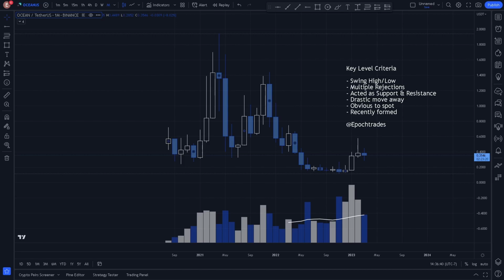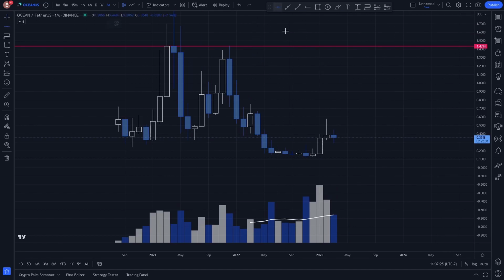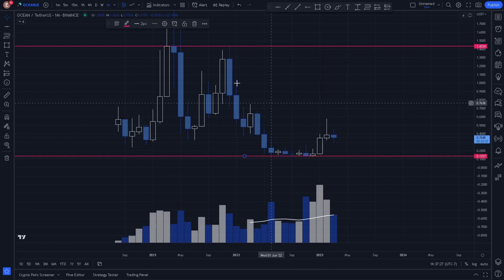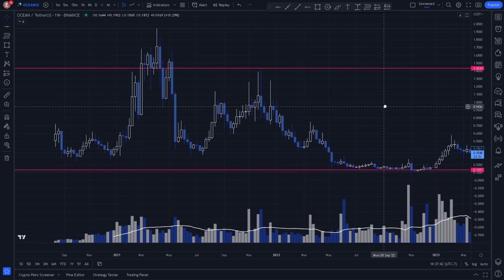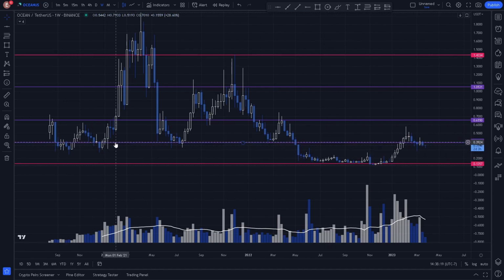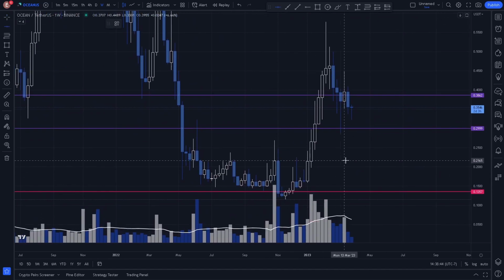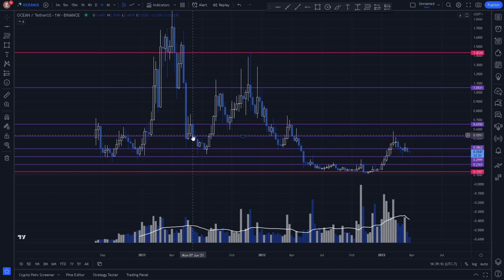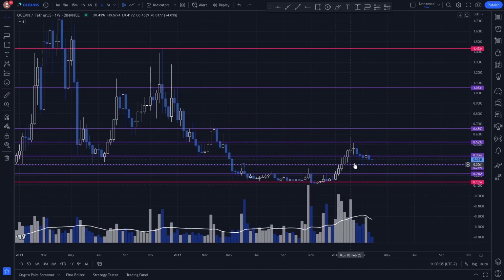How to Plot Key Support and Resistance Levels on Monthly and Weekly Price Charts Like a Pro! $OCEAN